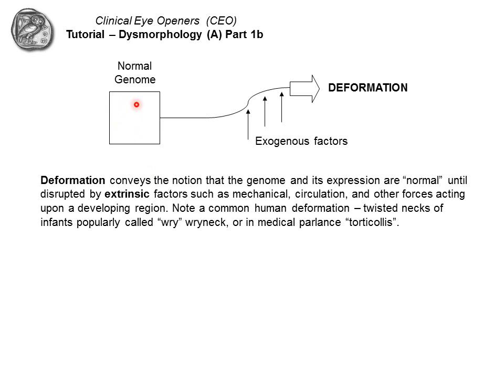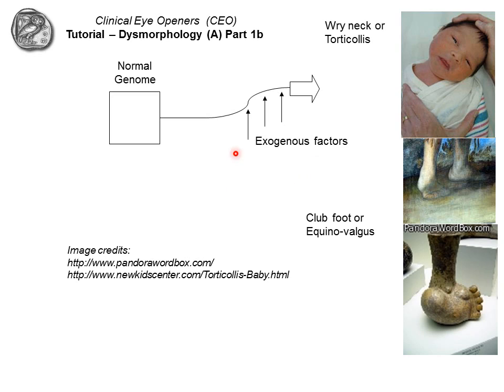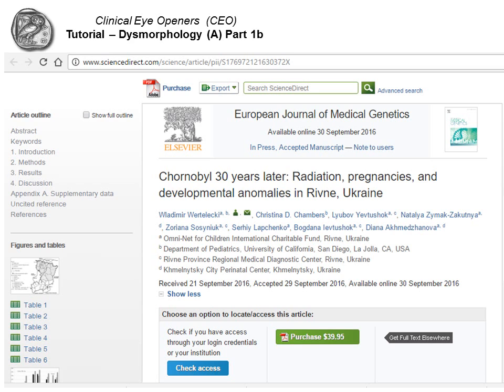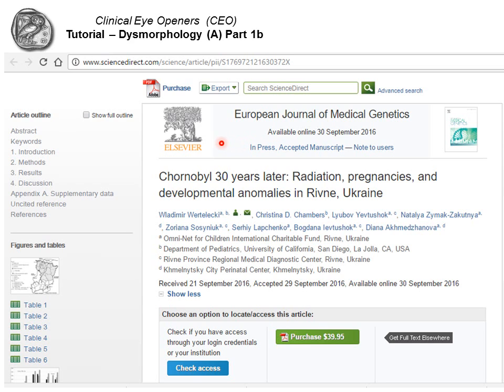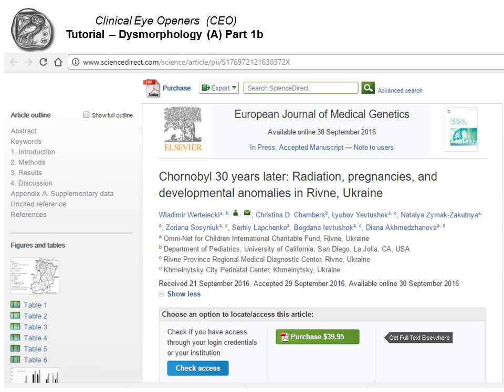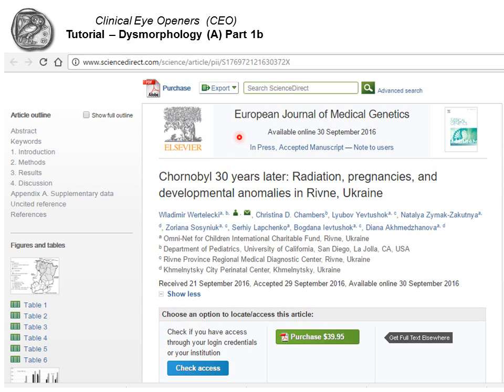Part 1b of Dysmorphology Basics (A) Tutorial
Definitions – Terminology. Produced by OMNI-Net - MedWord for Clinical Eye Openers